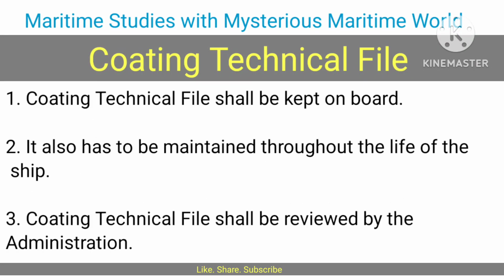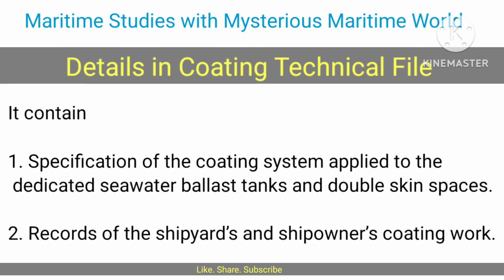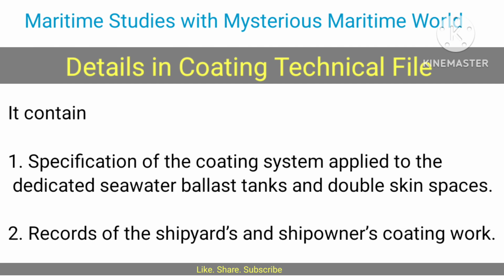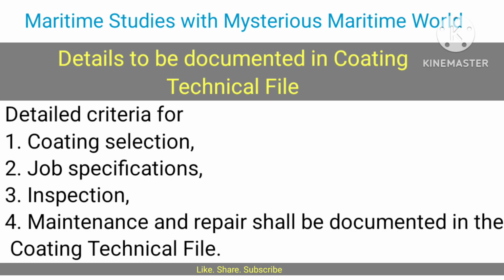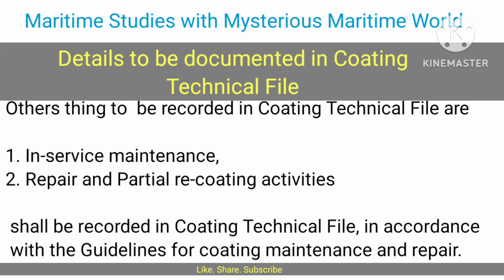Coating Technical File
Marpol and Ballast Water Management plan videos

Annex 6

Ballast water management plan

Koo  :@Mysterious_Maritime_World